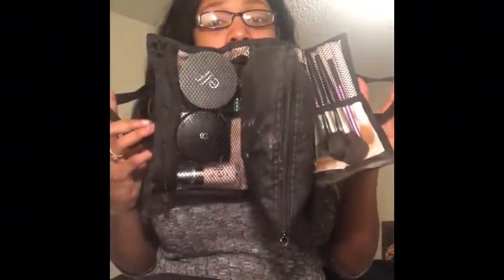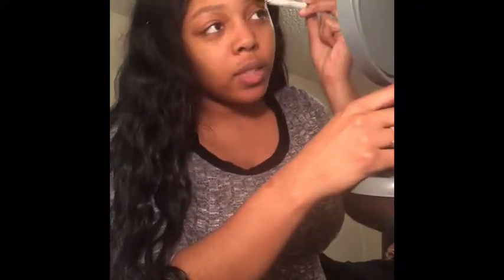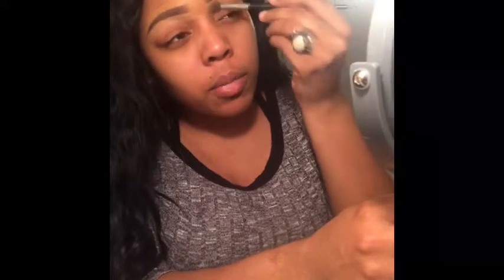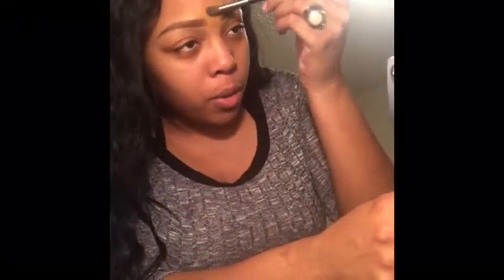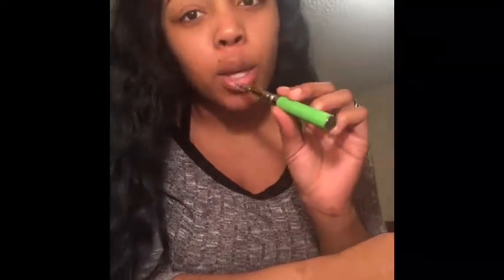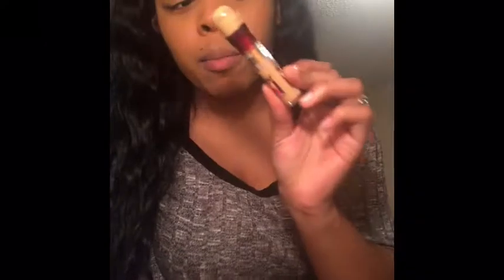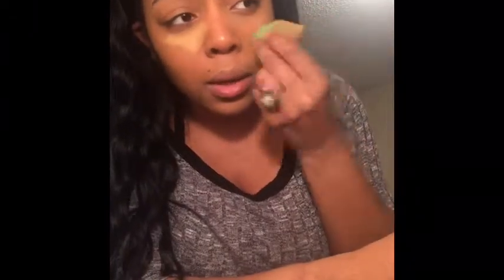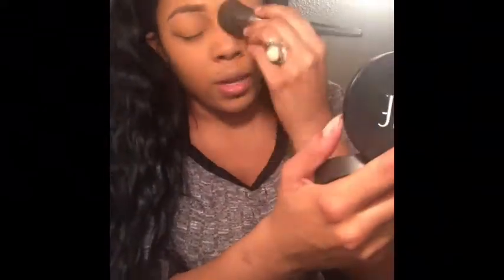Maybelline Fit Me VS Maybelline 24hr Superstay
Hey youtube this is your girl Teneale coming at you with a NEW updated makeup video. I was bored at home and wanted to talk with you all and just do an update of my makeup products and skills.